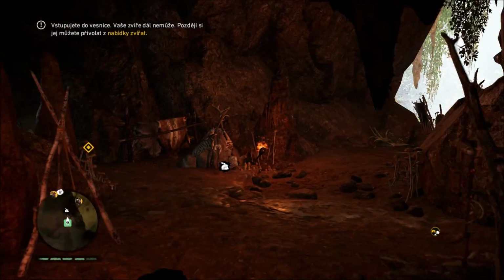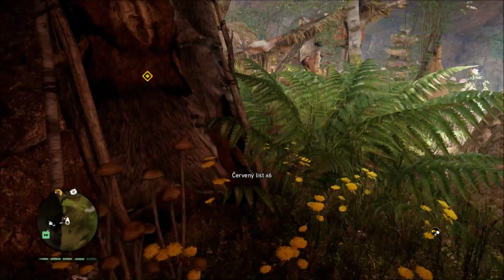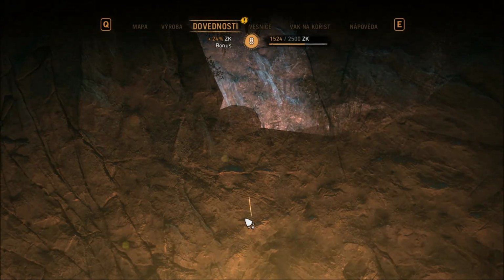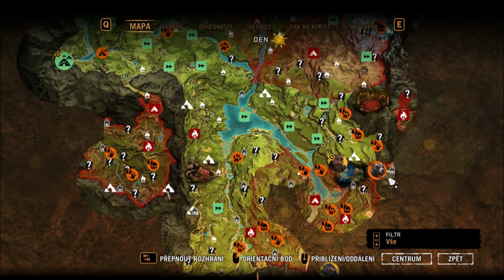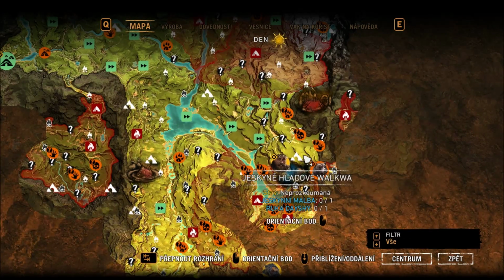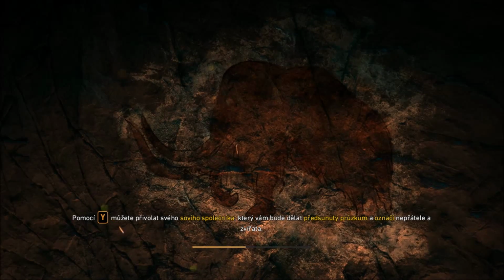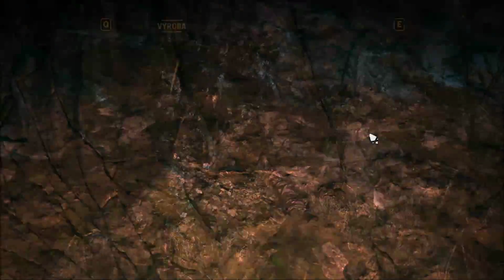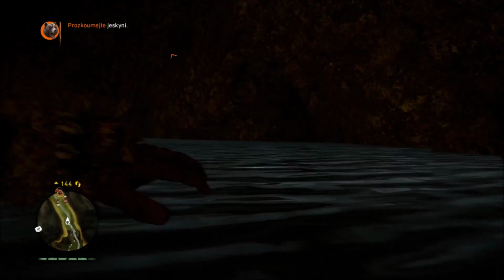He Is So Cute and So Scary! Hunting the Biggest Bear in Oros (Far Cry: Prima)